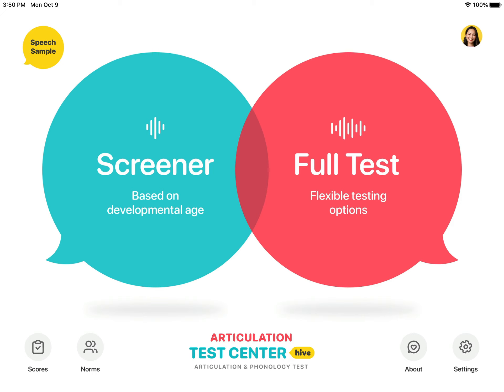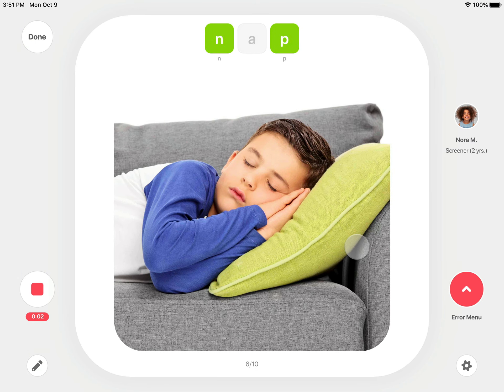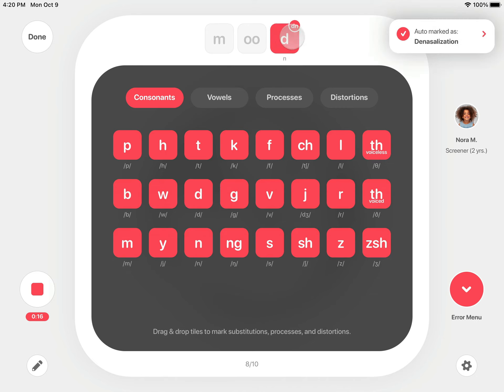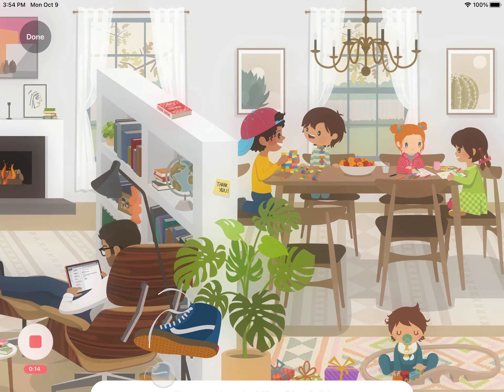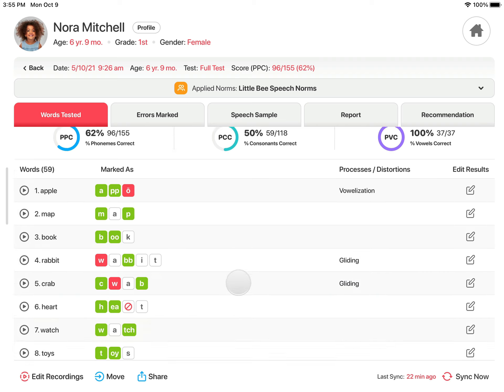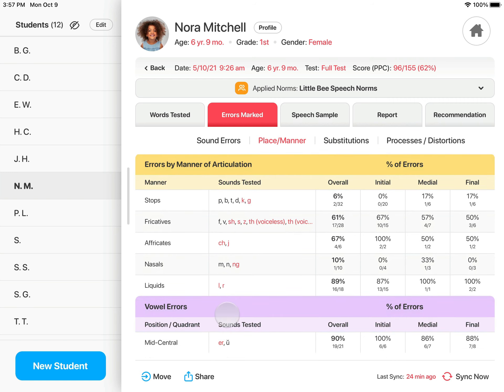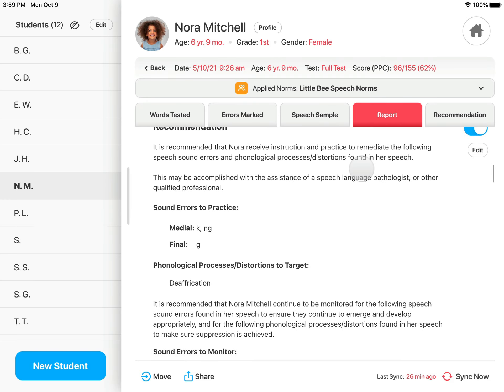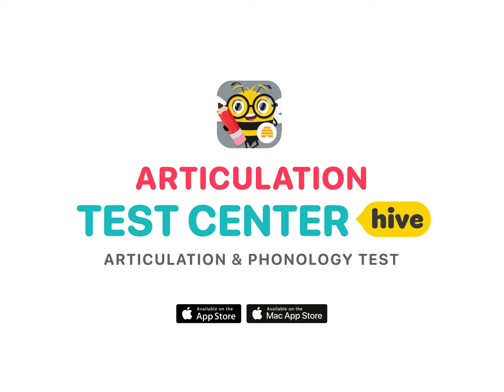Articulation Test Center Hive Overview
Articulation Test Center Hive is an articulation and phonology test available for iPad, iPhone and Mac that streamlines the assessment process in multiple ways. The flexible testing options, intelligent scoring, immersive speech scenes, comprehensive test results, and auto-generated reports save SLPs time both administering tests and evaluating results.